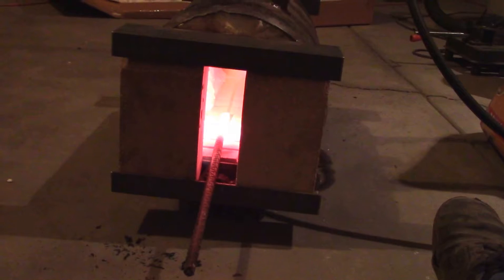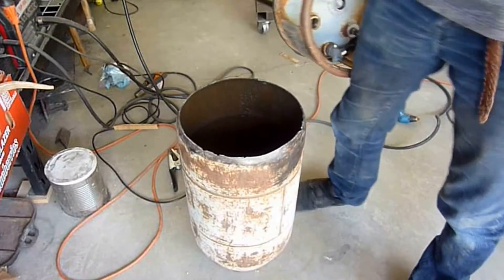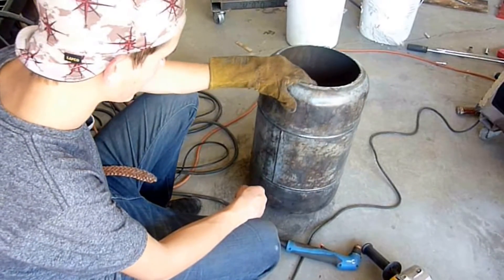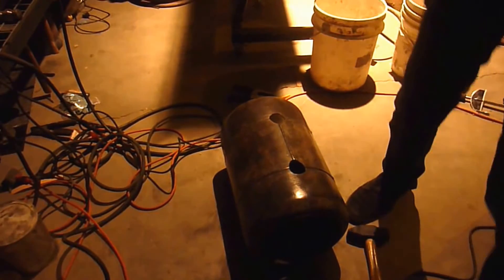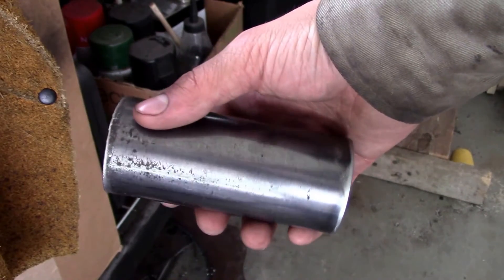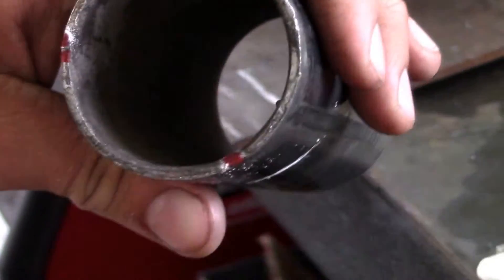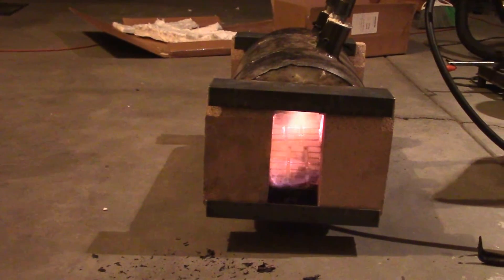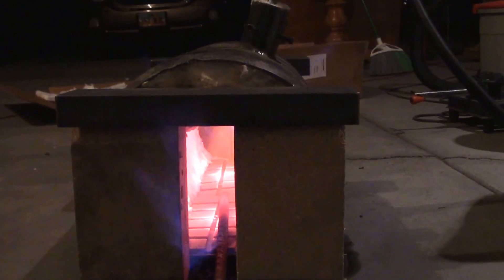Propane forge build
This is my propane forge capable of reaching forge welding heat.